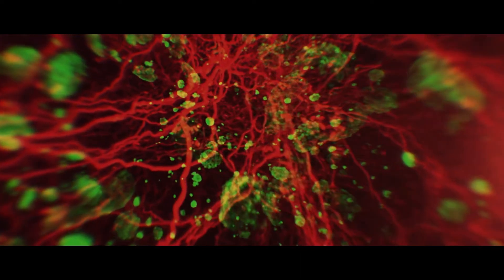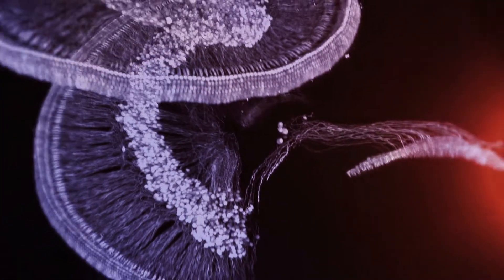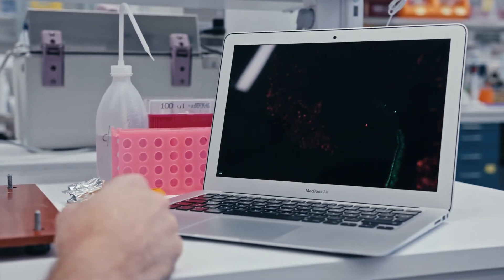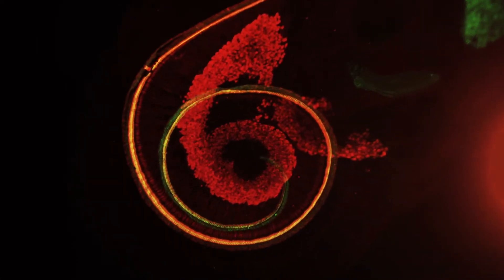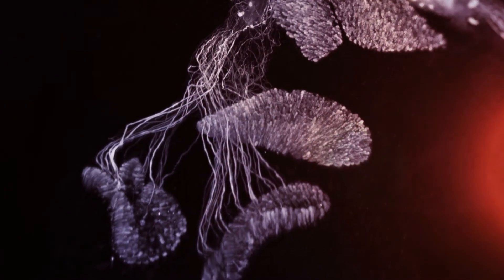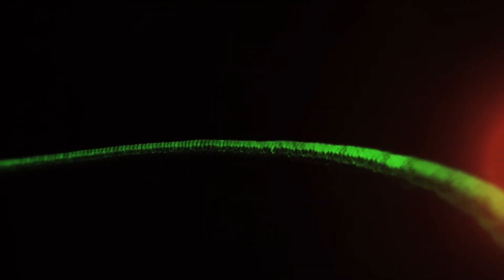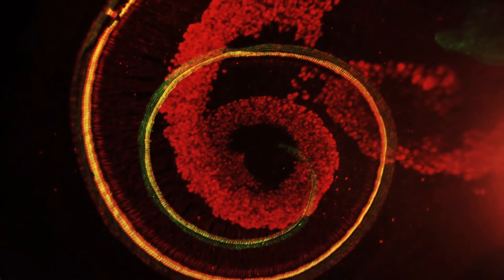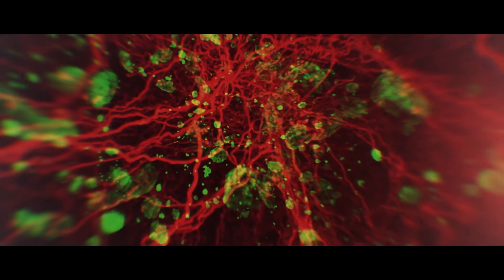Part 11: The Inner Ear. Proteins - like you've never seen them before.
The movie shows the important part of the human body - the inner ear - responsible for both hearing and balance. Watch the spectacular structure where the inner ear is revealed.

Acknowledgements
Light sheet movies: Dr Csaba Adori, Karolinska Institutet
Source of tissue: Charles Petitpre, Lallemend Lab, Karolinska Institutet
Interview: Dr Francois Lallemend, Karolinska Institutet
FaktaBruket, Stockholm